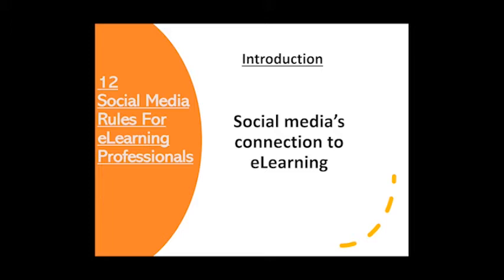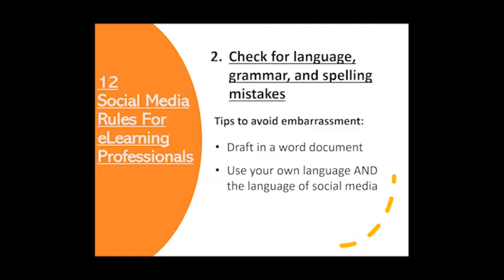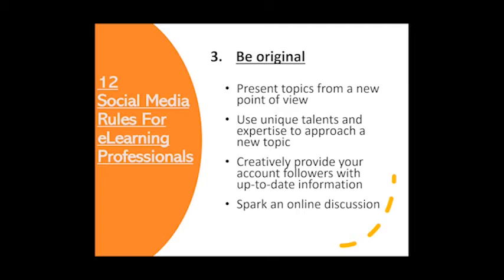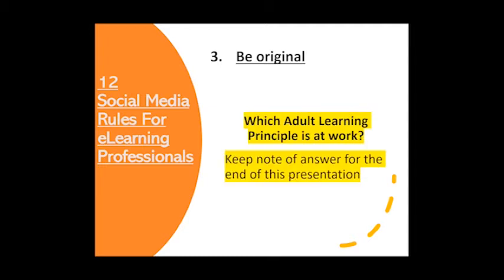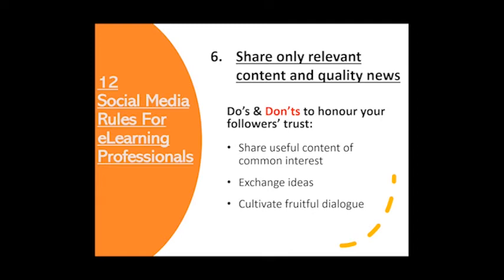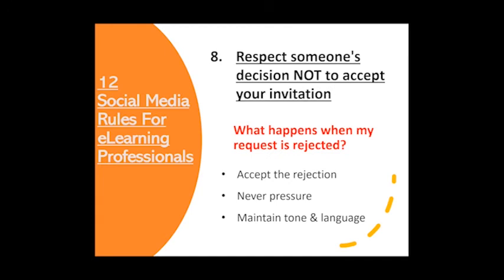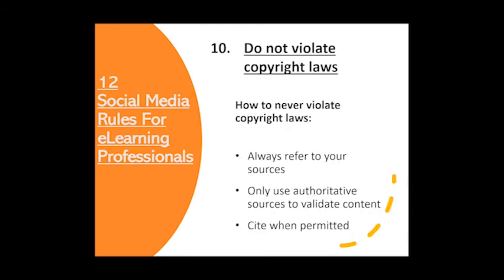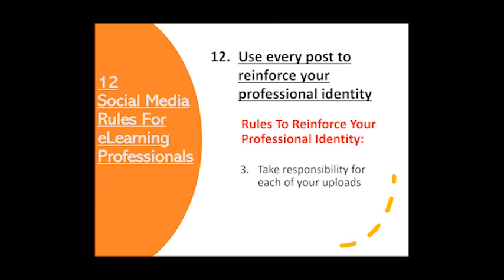12 Social Media Rules For eLearning Professionals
A question to put out there, If posting, tweeting and responding to comments is just the start of building your online presence, how does one ensure that their online presence is functioning at its full potential?
There’s a number of actions to take to determine this and by learning the 12 golden social media rules for building your online presence as an eLearning professional, your posts will help ensure your eLearning identity is successfully reflected by your online presence.

• Learning Aim: know the basic social media rules for eLearning professionals
Learning Outcome:
• By the end of this session, you’ll be able to:
• explain the 12 social media rules for eLearning professionals
• evaluate whether a post, tweet or comment fits within the guidelines of the 12 social media rules for eLearning professionals
• justify the supporting actions to take for a post, tweet or comment to be within the guidelines of the 12 social media rules for eLearning professionals